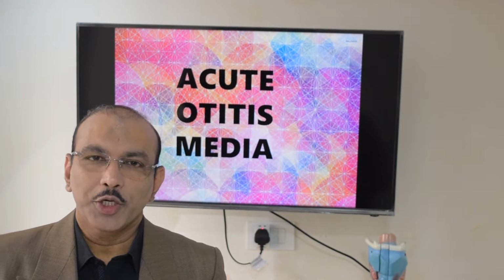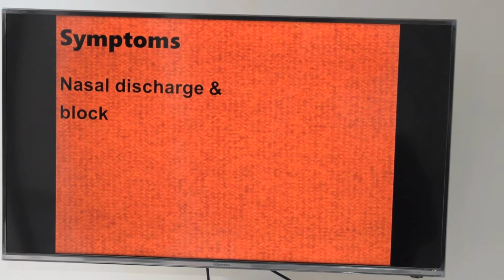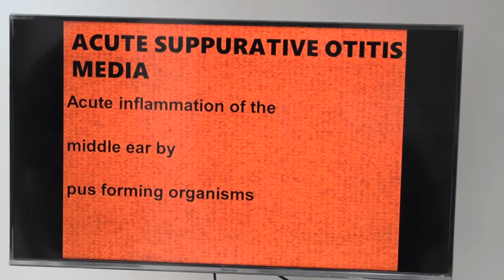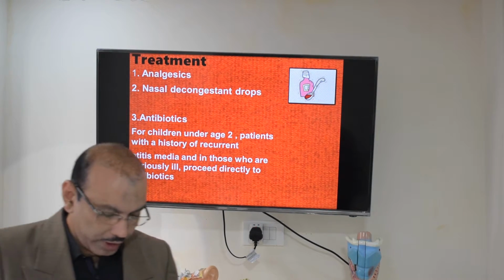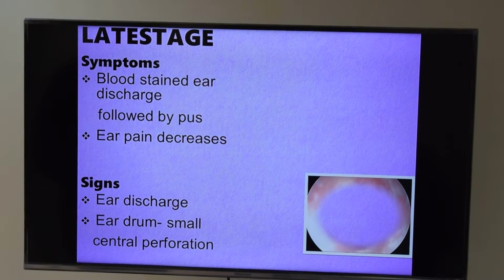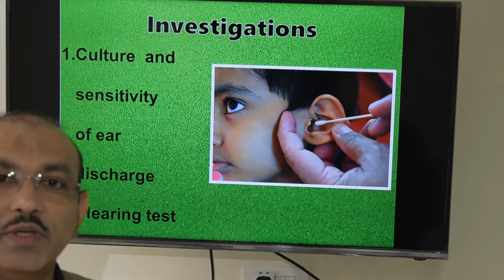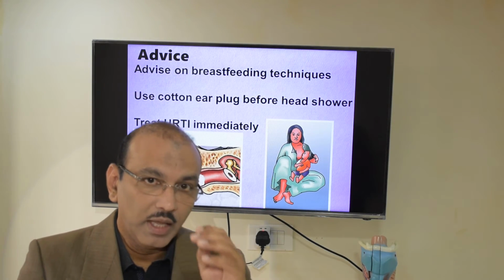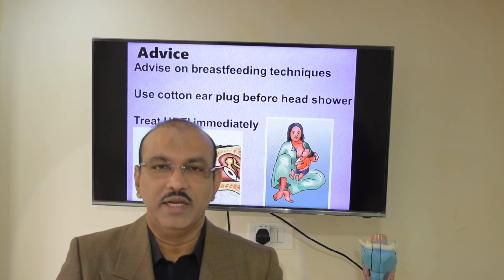Acute otitis media (English) Patient teaching programme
Acute otitis media: causes, patient complaints, examination findings, investigations, treatment and precautions.